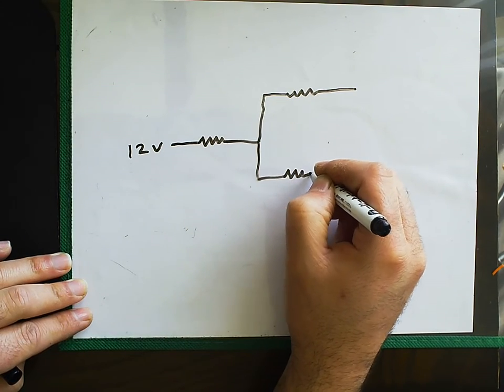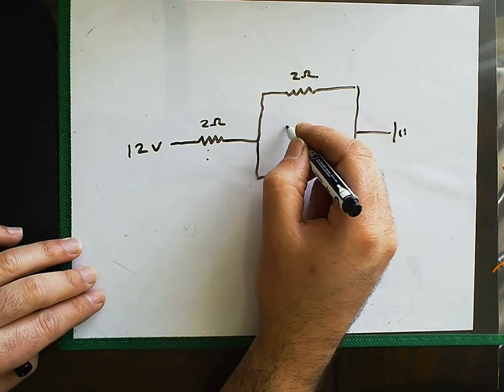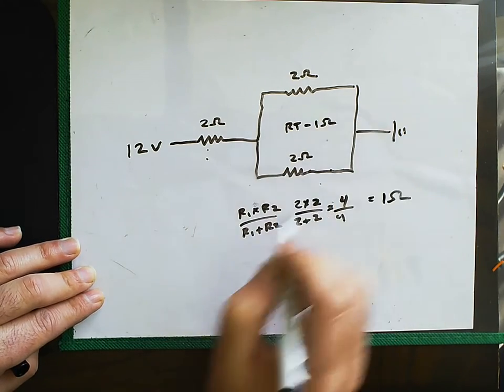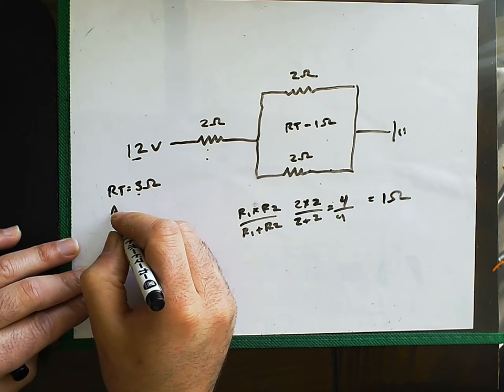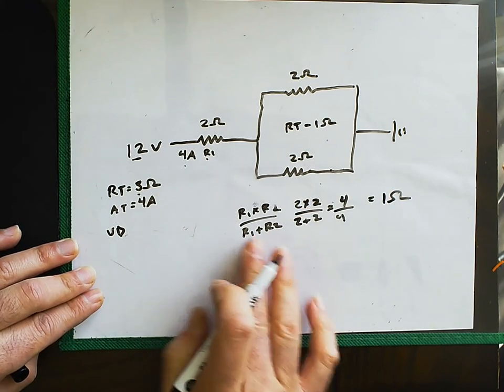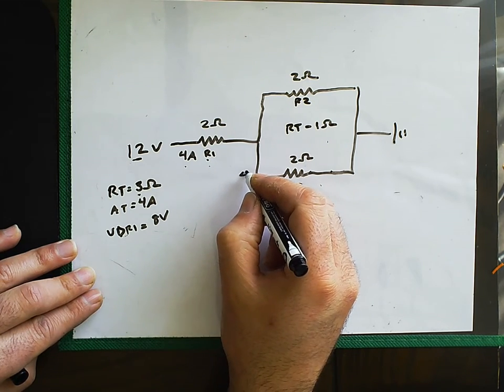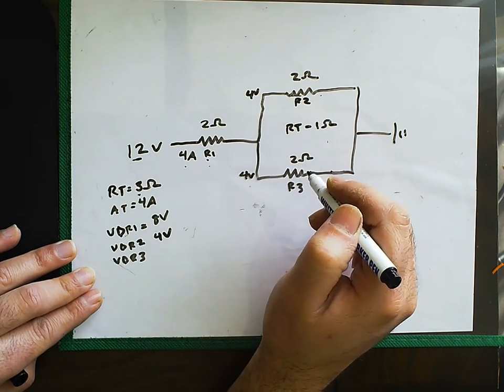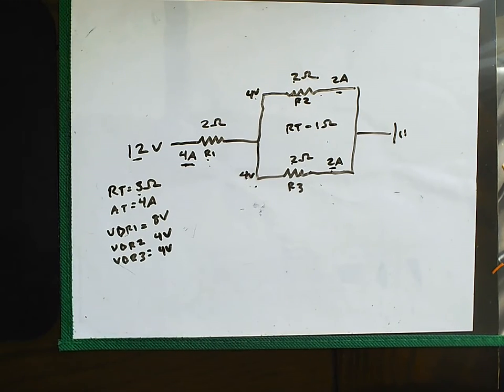Series Parallel Circuits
Applying Ohm's Law to Series Parallel Circuit.